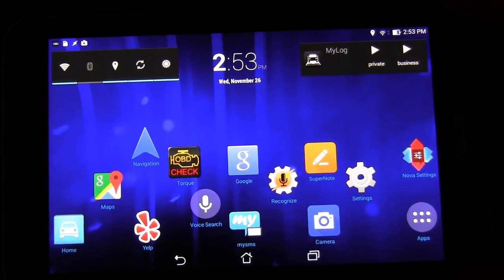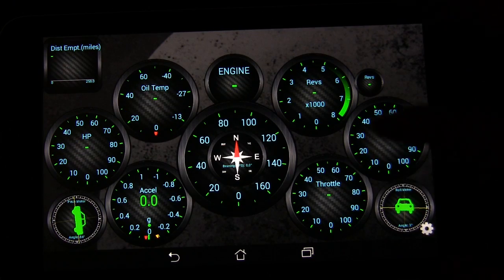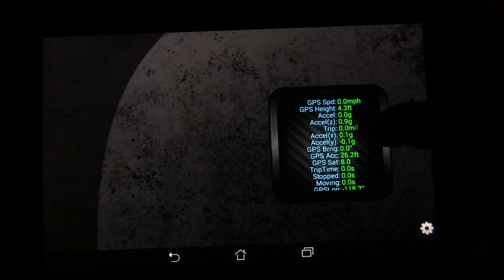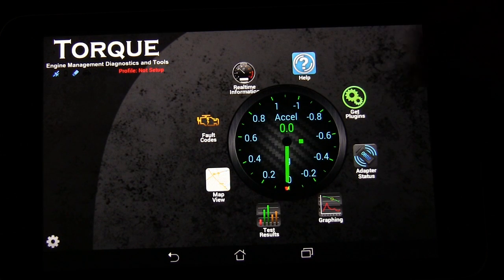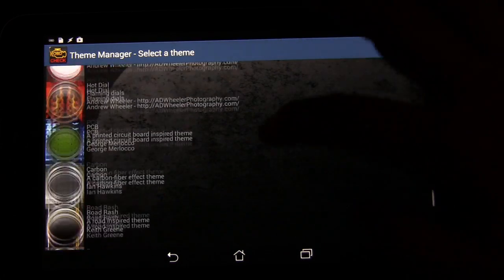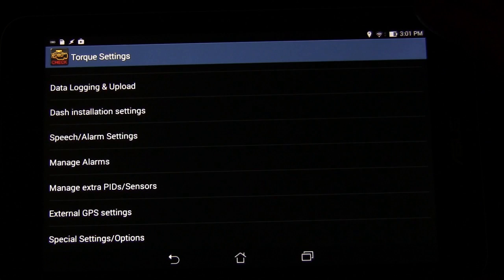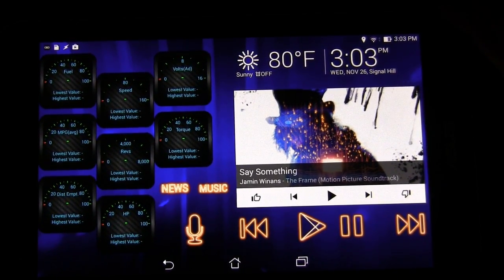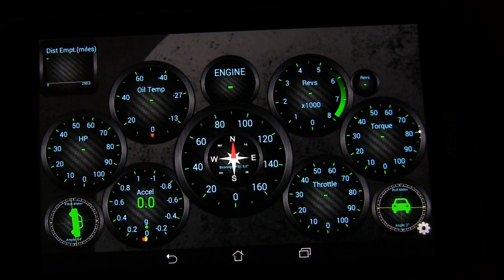Android Car Tablet Guide: Torque App and Widgets Review and Demo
This video focuses solely on the Android App Torque showing all the different features and options you have with the App.